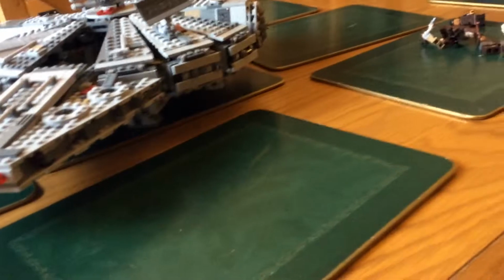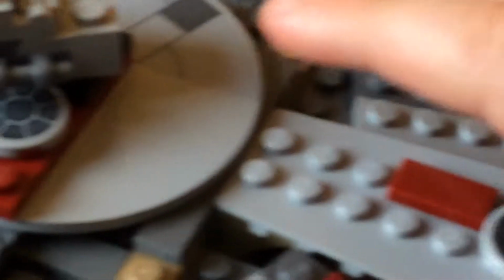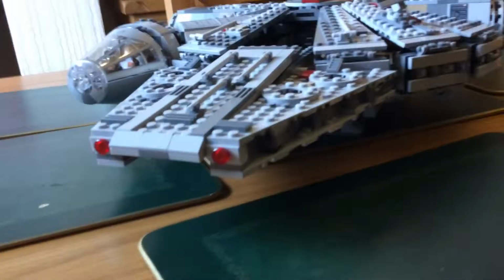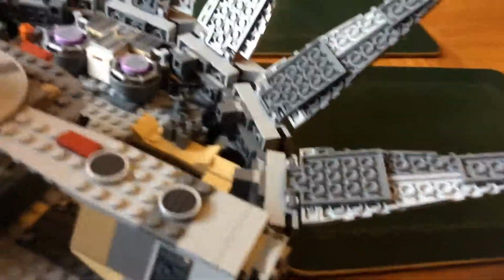The falcon is back!!!!